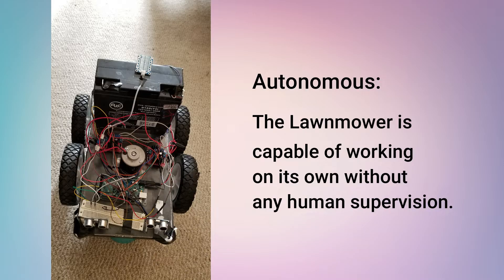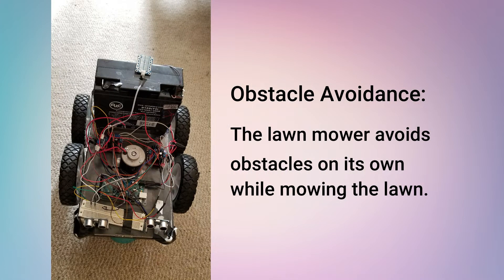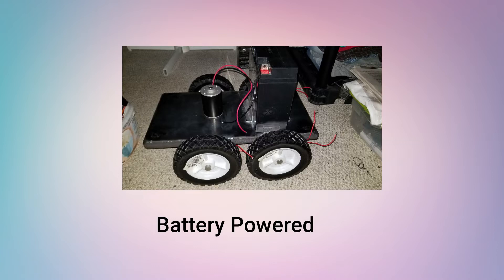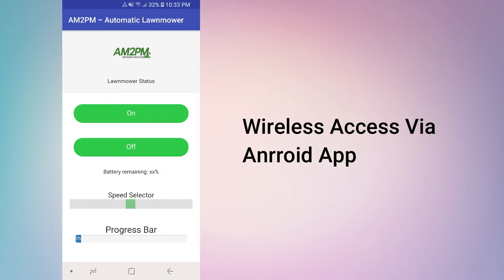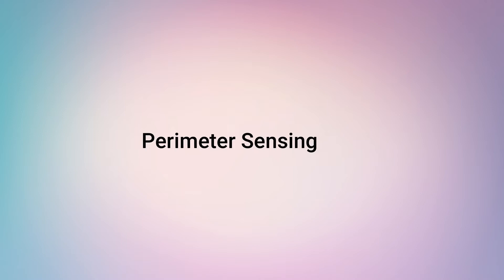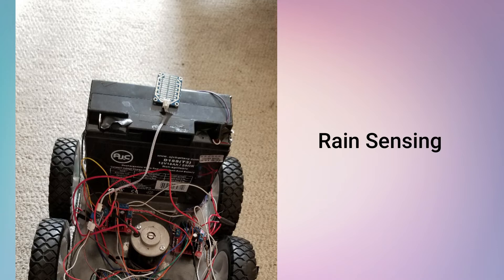T&T-35 Automatic Lawn Mower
Trades & Technology Students:  Amogh Dave, Parthkumar Patel, PoojaMukeshbhai Patel, Manthan Sheth.
PROJECT DESCRIPTION: A robotic lawn mower device that is controlled by an Android app and mows the lawn within a specified area.